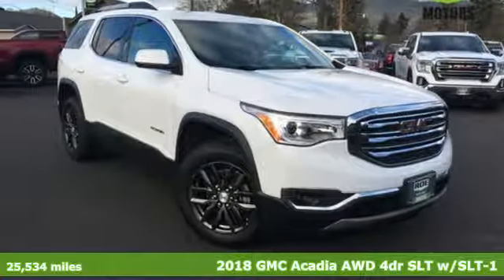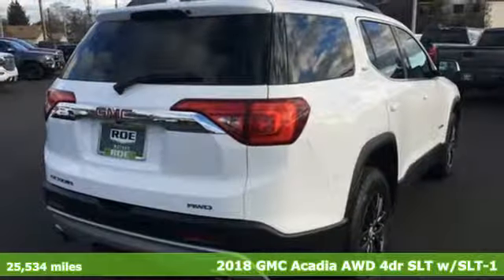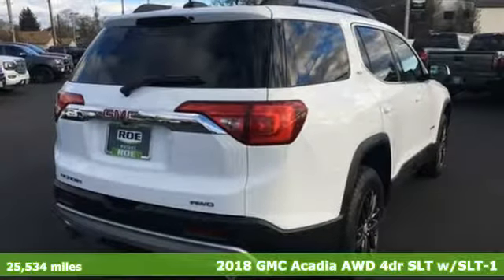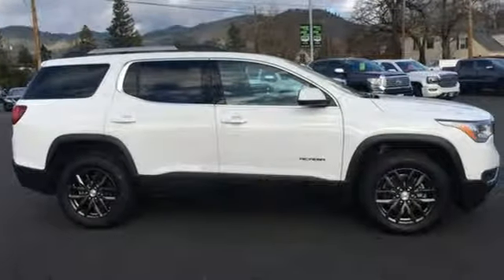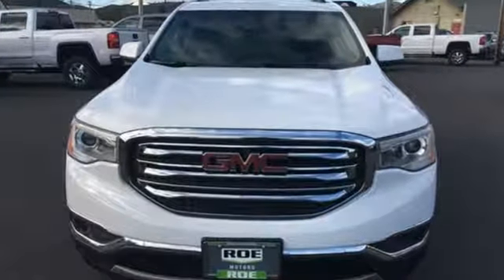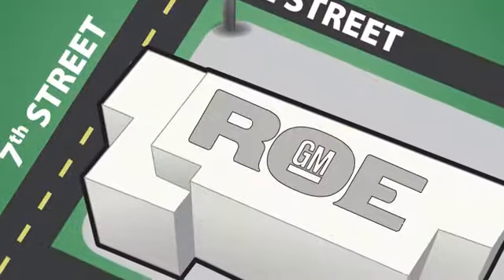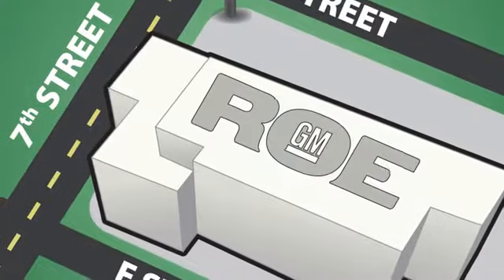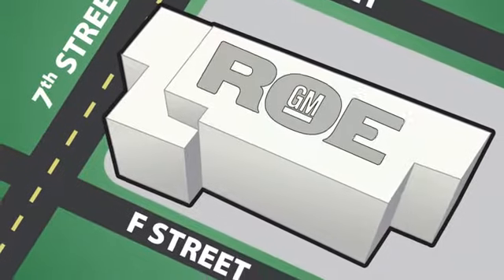2018 GMC Acadia Grants Pass OR Medford, OR #51975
Year: 2018
Make: GMC
Model: Acadia
Trim: SLT-1
Engine: 3.6L V6 SIDI DOHC VVT
Transmission: 6-Speed Automatic
Color: White
Interior: jet black
Mileage: 25534
Stock #: 51975
VIN: 1GKKNULS2JZ185961

Address:
201 NE 7th Street